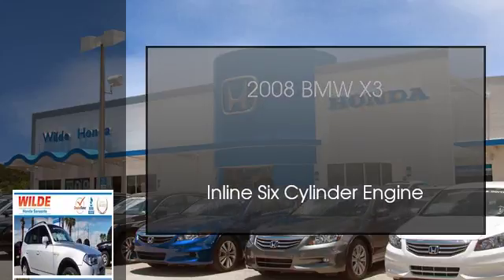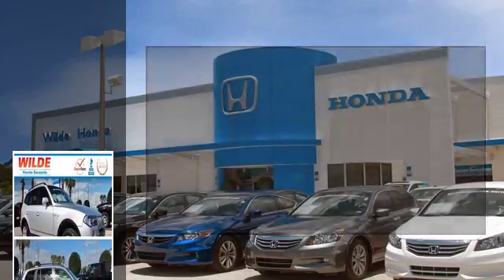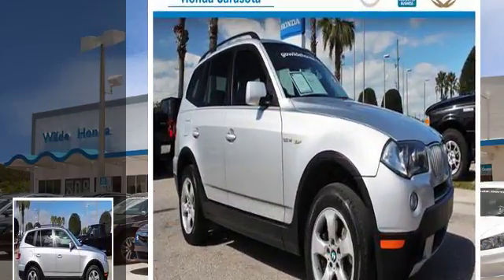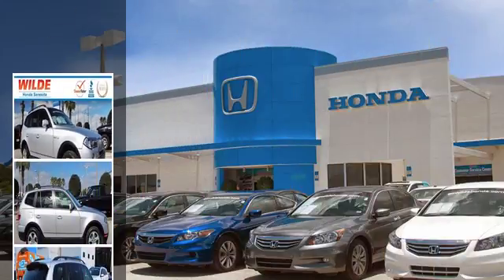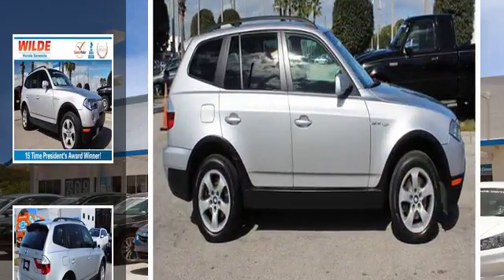2008 BMW X3